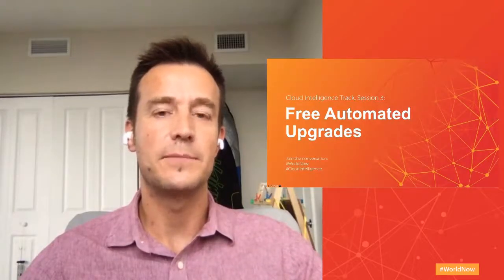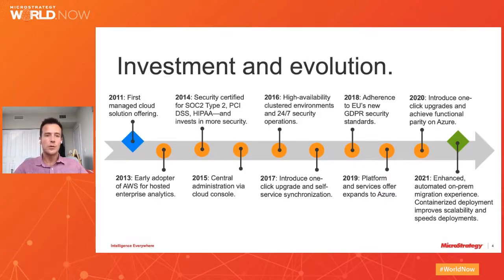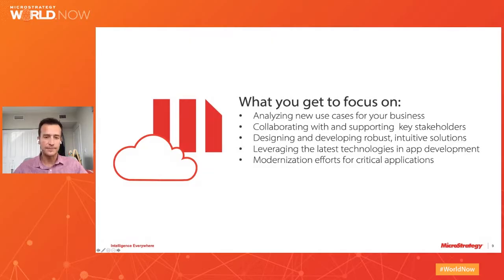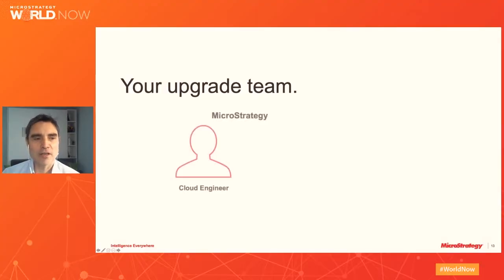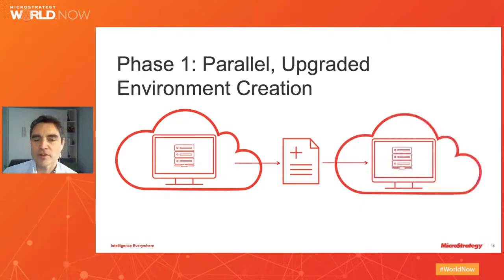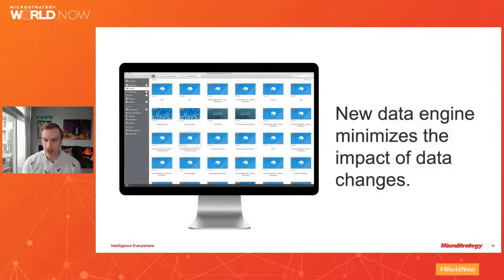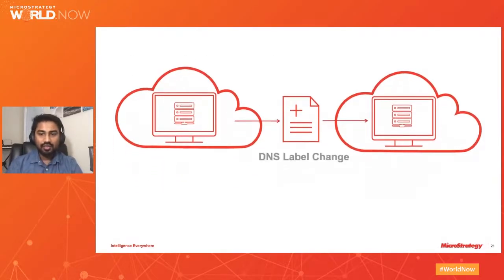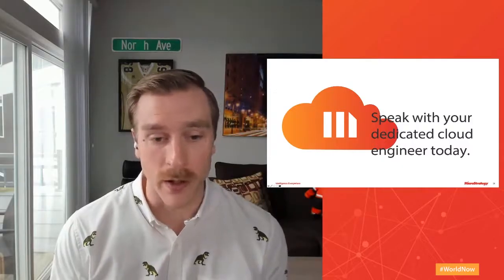Upgrading to MicroStrategy 2021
Adopt MicroStrategy 2021 quickly and risk-free with our proven methodology and expert support.